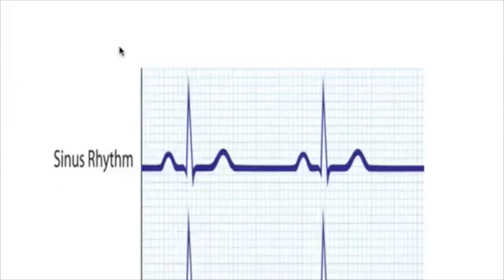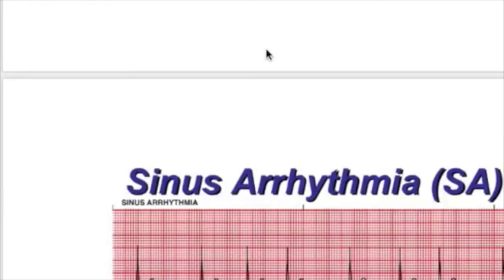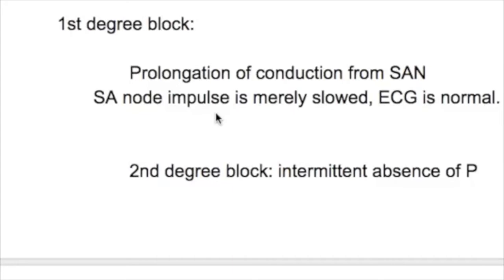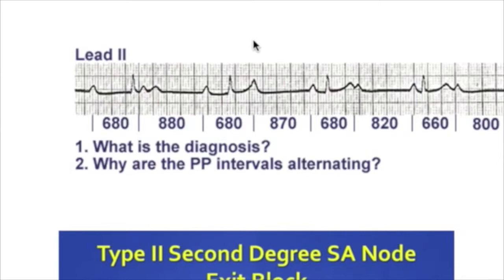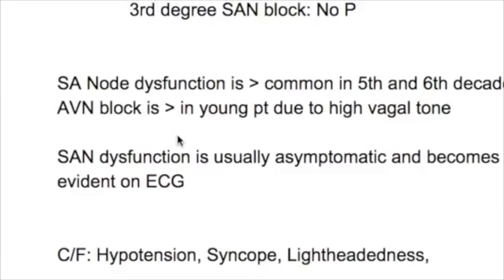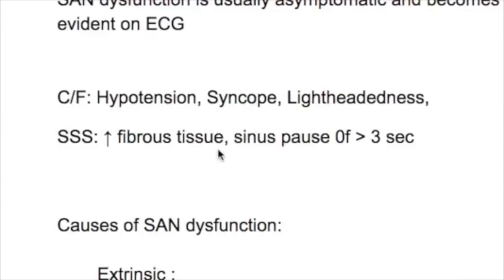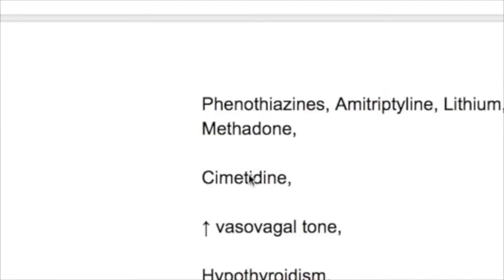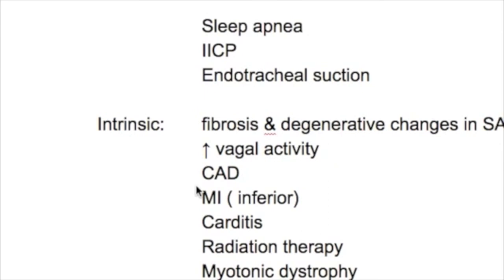Sick Sinus Syndrome